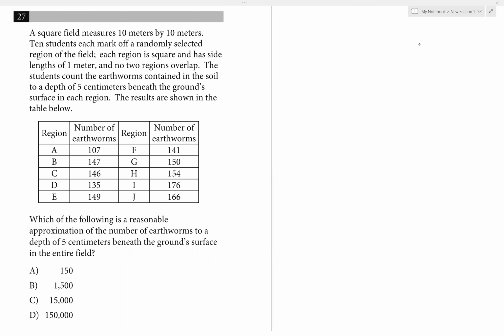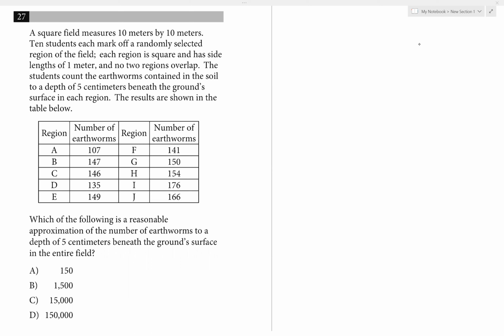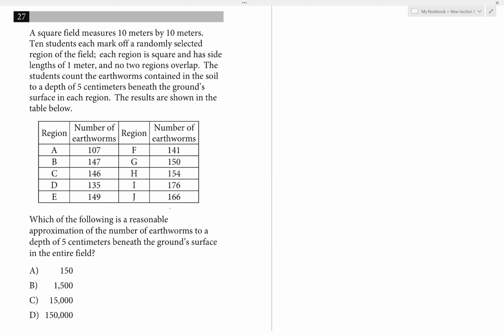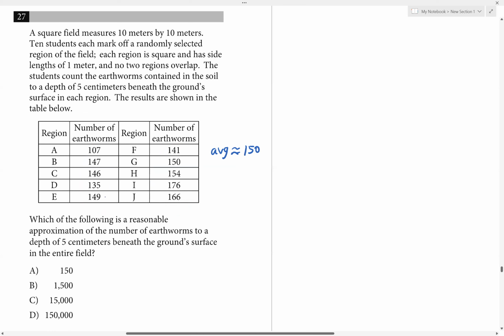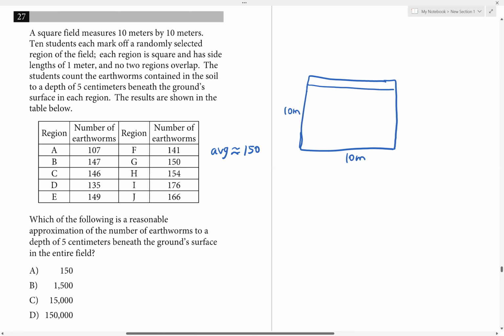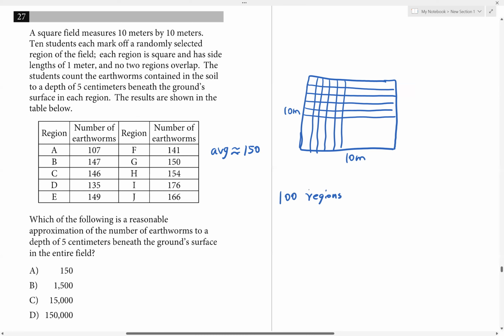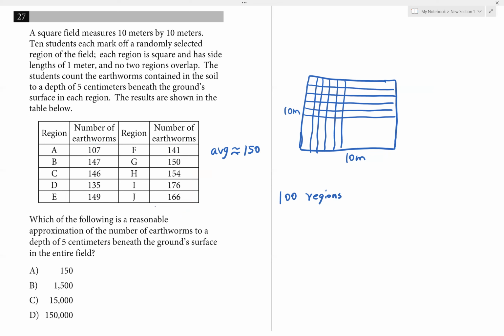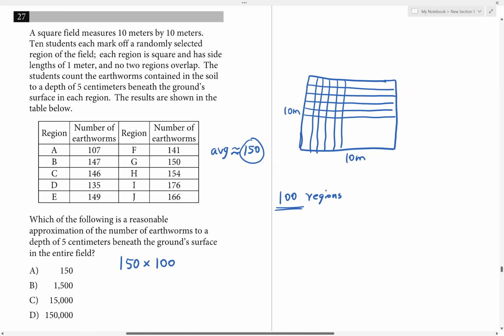SAT Math Test 1 Calculator #27 by Mr. Jimmy